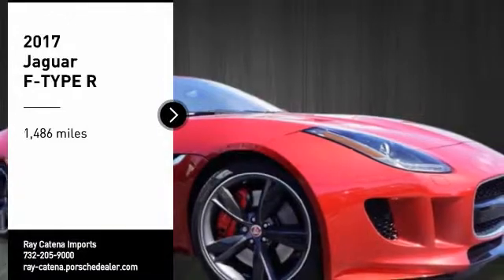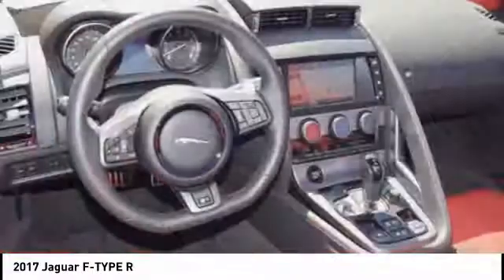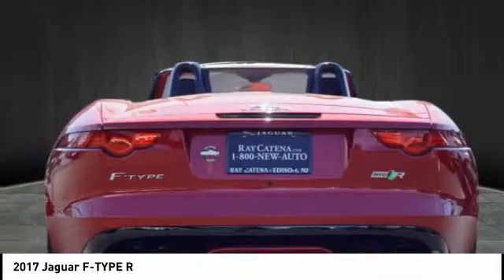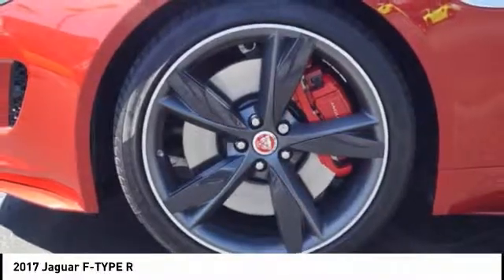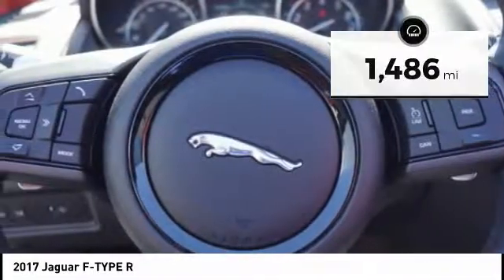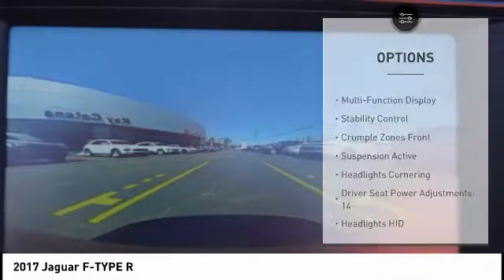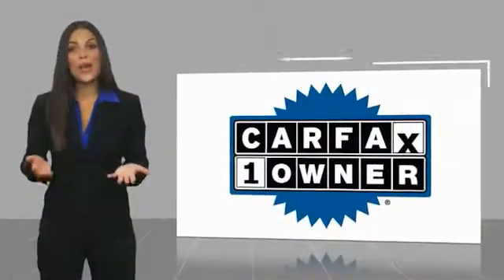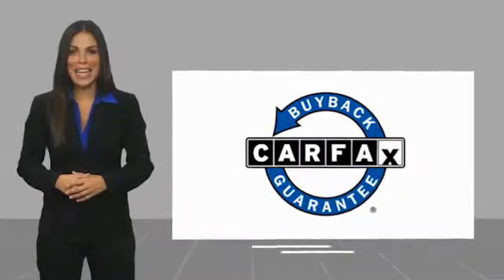2017 Jaguar F-TYPE EDISON NJ P6595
2017 Jaguar F-TYPE R

920 US Highway 1 North

Recent Arrival! CARFAX One-Owner. Clean CARFAX. Certified. 4-Wheel Disc Brakes, ABS brakes, Blind Spot Monitor, Front Parking Sensors w/Rear Parking Camera, Full Red Leather Interior Package, High intensity discharge headlights: Bi-xenon, Illuminated Door Sill Treadplates, Leather Seating Surfaces, Navigation System, Power convertible roof, Radio: Meridian 770W Audio System w/12 Speakers, Rear Parking Sensors, Red Center Console, Red Door Panels, Red Headliner, Red Passenger-Side Fascia, Red Seatbelt, Reverse Traffic Detection, Spoiler, Vision Package, Wheels: 20 Blade-Style Twin 5-Spoke Alloy.Certification Program Details: Land Rover Approved Certified Pre-Owned Details: * Vehicle History * Up to 7 Years/100,000 miles (whichever comes first) from original in-service date, including Trip Interruption Reimbursement * Roadside Assistance * 165 Point Inspection * Transferable Warranty * Warranty Deductible: $0 Awards:  * 2017 KBB.com Brand Image Awards